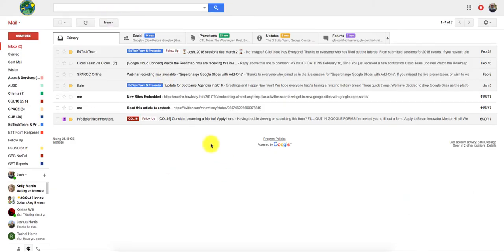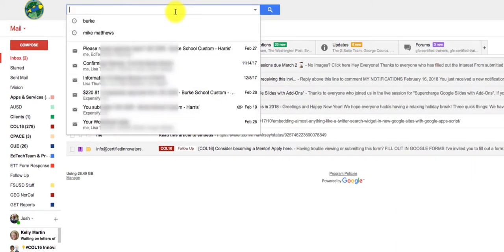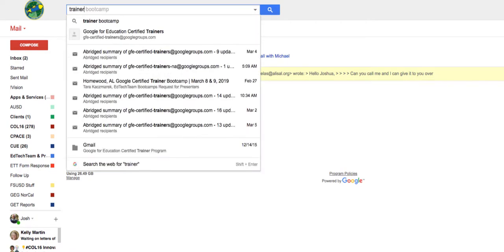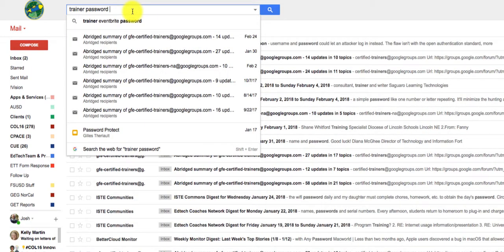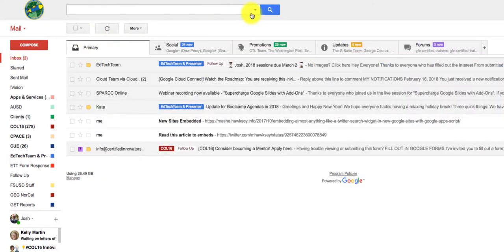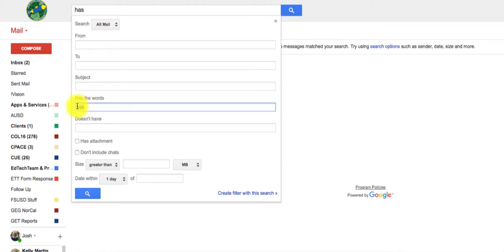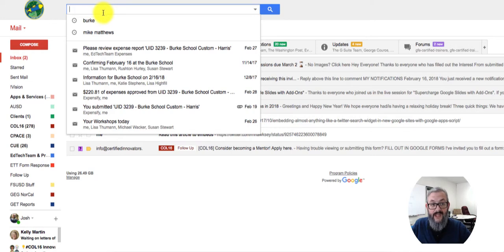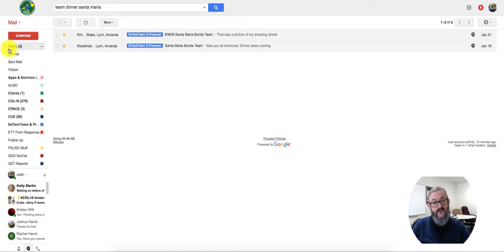gmail searching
this was made for the Alisal Union School District Migration to Gmail.  This is a tutorial on how to use the search functions of Gmail.